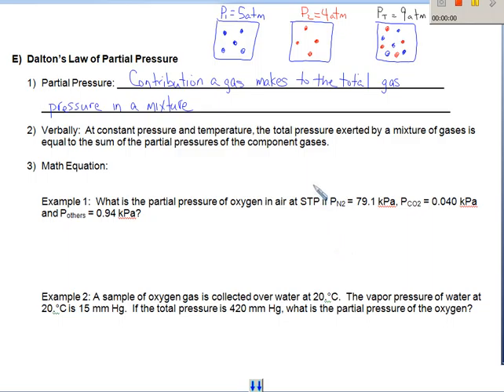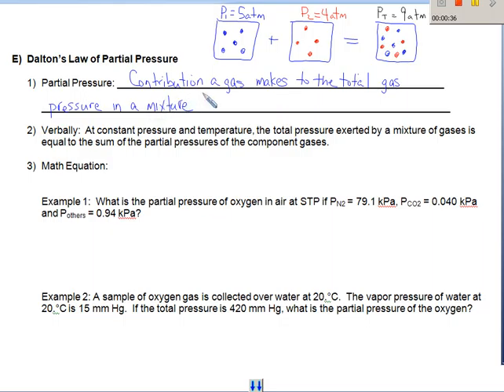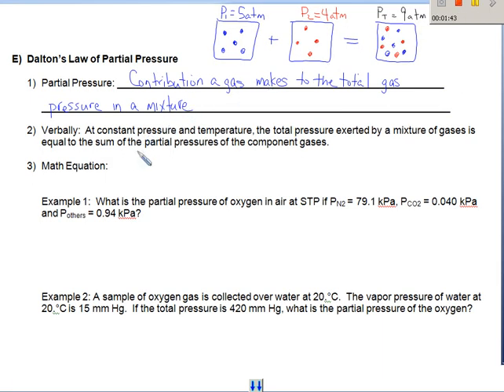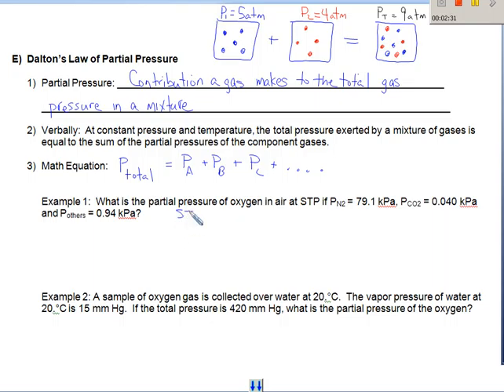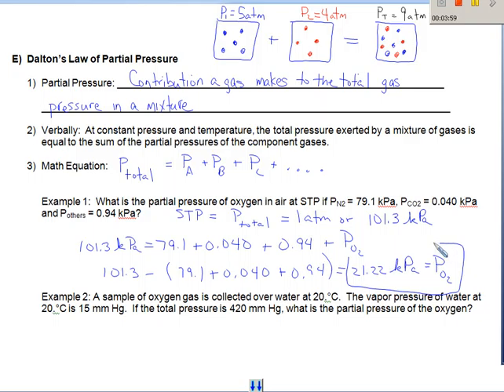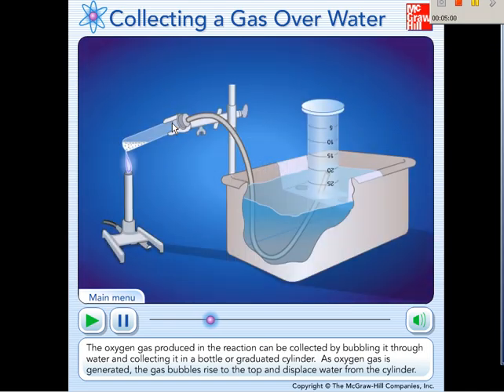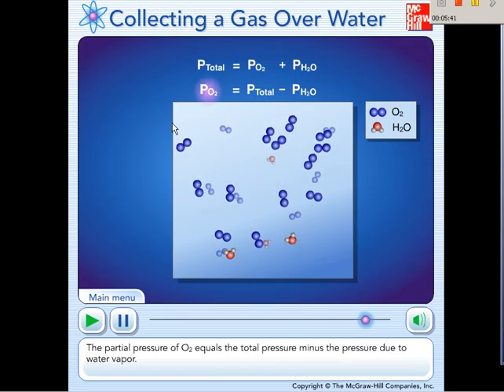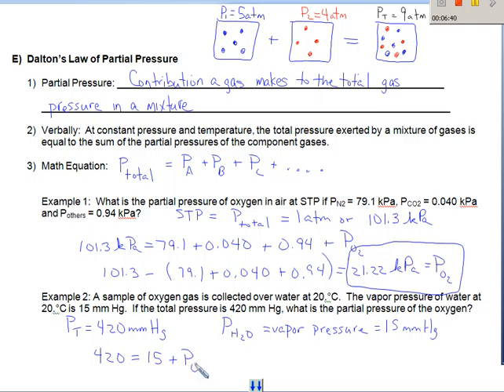ch 12 part 8 Dalton's Gas Law